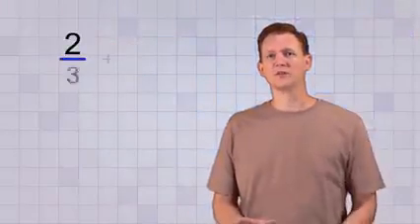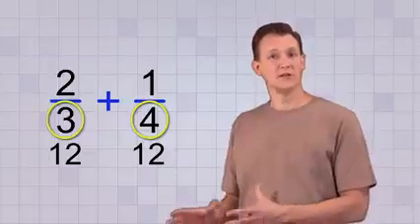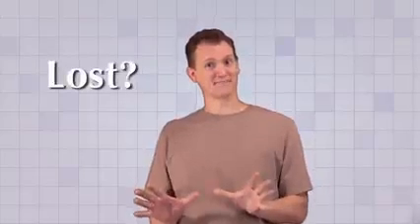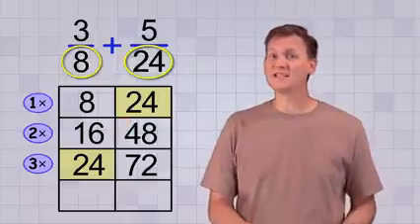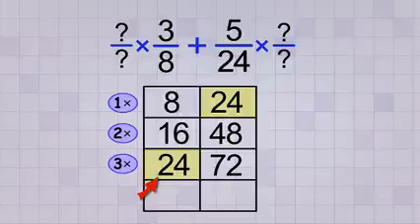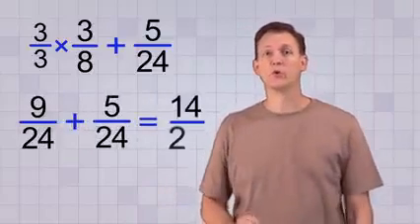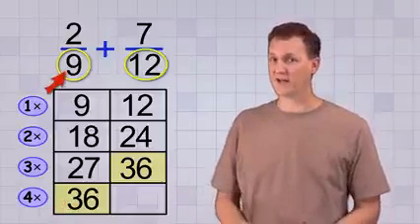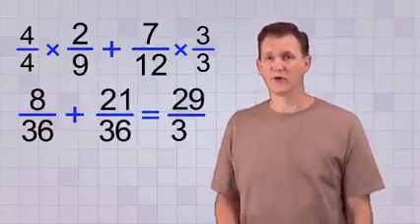April 29, 2020